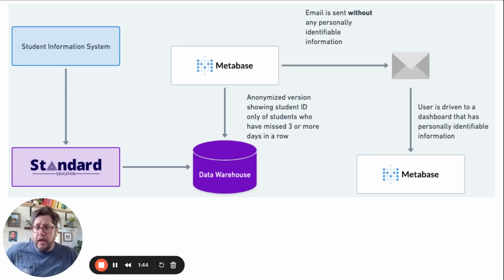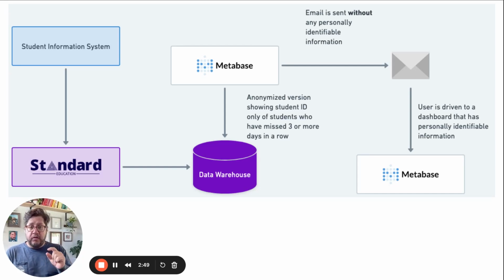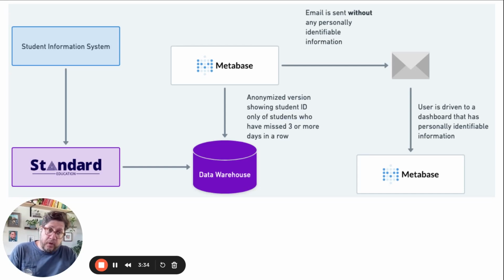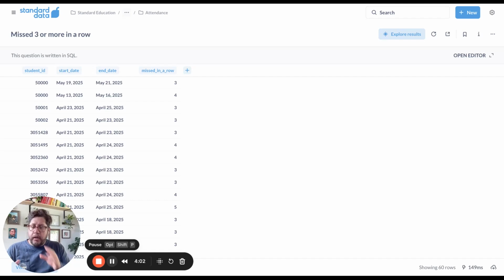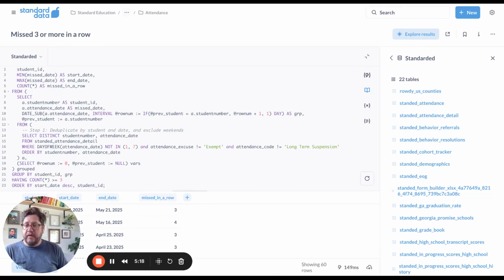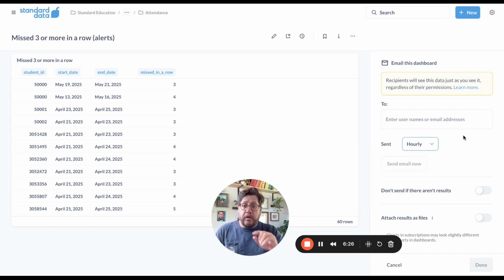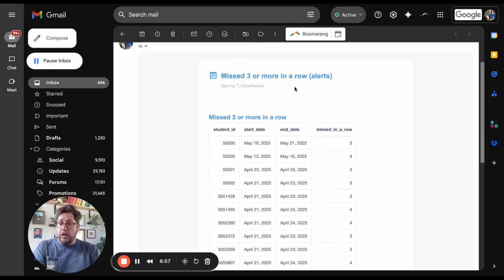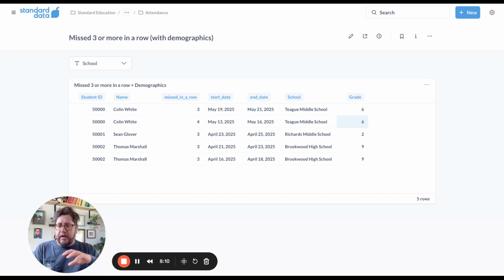Using a SQL Question + alerts to track students who have missed more than 3 days in a row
Learn how we use the Standard Education platform to identify students at risk by tracking consecutive absences using custom SQL queries.
In this quick walkthrough, we show how to flag students who have missed more than 3 school days in a row—a key early warning sign for disengagement or other challenges.

We’ll demo:

-- The SQL logic we use to detect consecutive absences
-- How Standard Education visualizes this data
-- How educators can use these insights to support students early

Whether you're a data analyst, school leader, or attendance team member, this video shows a practical approach to using data for student success.

Standard Education helps schools turn raw data into clear, actionable insights.
We connect with systems like Infinite Campus and use powerful tools like Metabase to visualize trends in attendance, assessments, and more—so educators can make smarter, faster decisions.

Let's Talk.